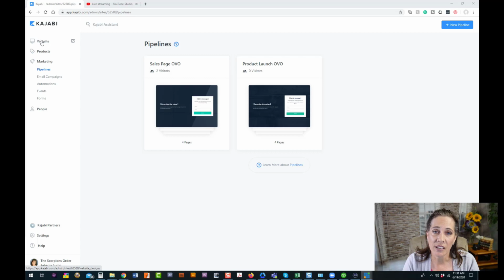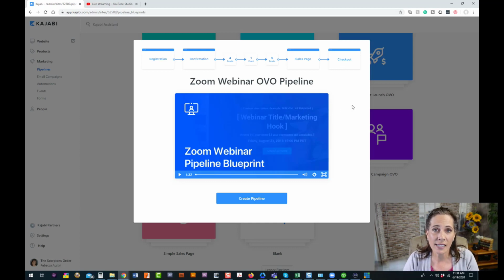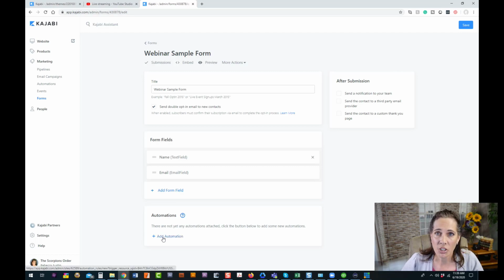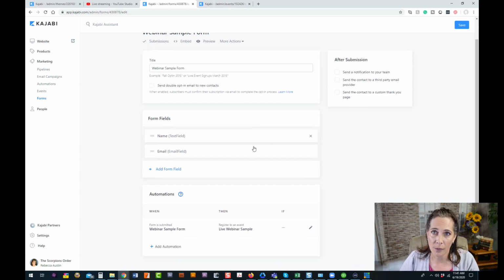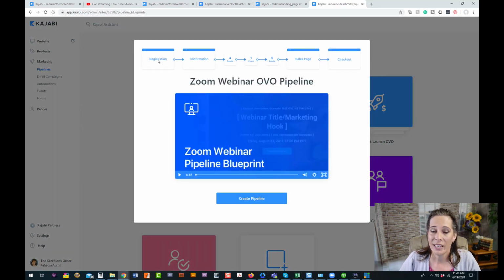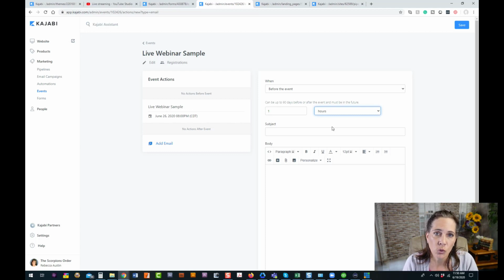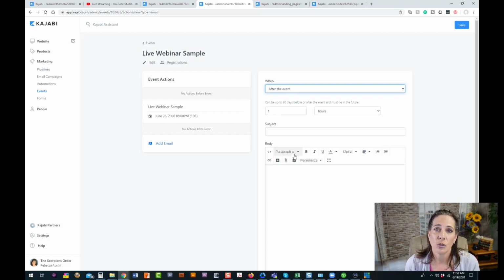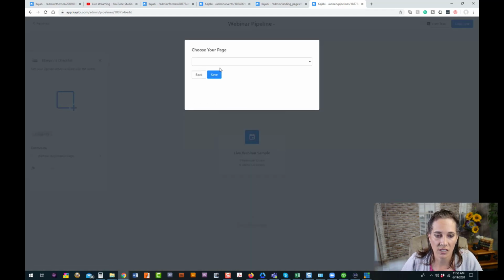Live Webinars in Kajabi: How to set them up + bonus strategies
In this video, we'll explain precisely how a webinar works and how we can implement lead capture funnels for a webinar into Kajabi step-by-step.

⏰ Time Codes ⏰
00:00 Intro
01:34 Basic Ways to Set up Live Webinars in Kajabi
06:23 Choosing a Pipeline Template
09:30 How to Create a Webinar Registration Page
21:07 How to Create a Live Webinar Event
29:26 How to Create a Live Webinar Pipeline